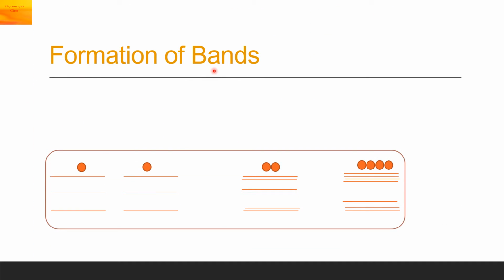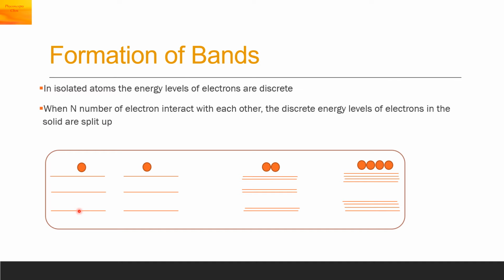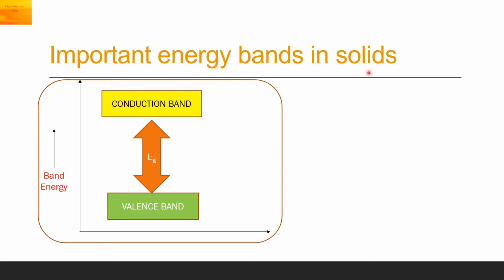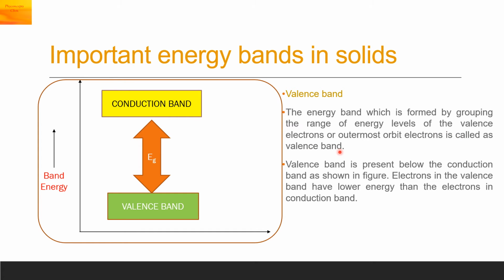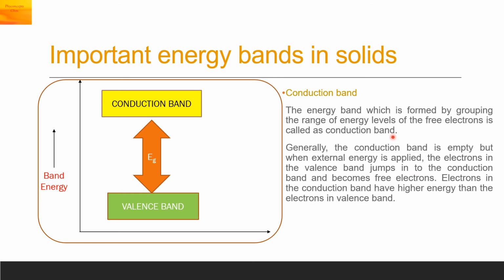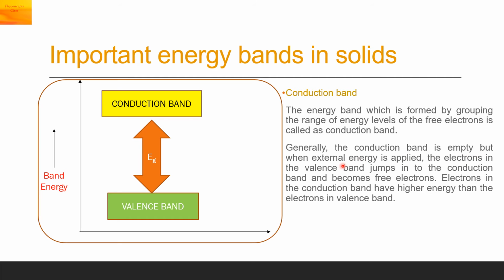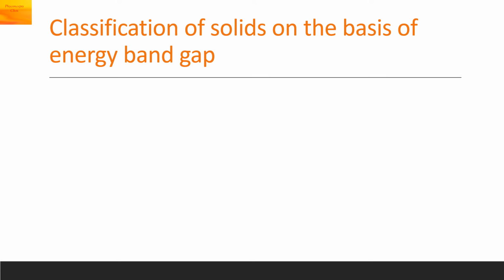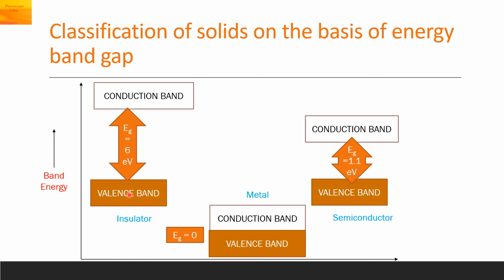Bridge Course for TYBSc Solid State Physics 3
This is the THIRD part of the series of BRIDGE COURSE FOR TYBSC SOLID STATE PHYSICS. This Bridge Course will give you an idea about what you are going to study in SOLID STATE PHYSICS.
This Bridge Course consists of four modules.
In this video, we will discuss about the second module – CLASSIFICATION OF SOLIDS ON THE BASIS OF ENERGY BANDS
Some e-resources that you can refer while preparing for this module: